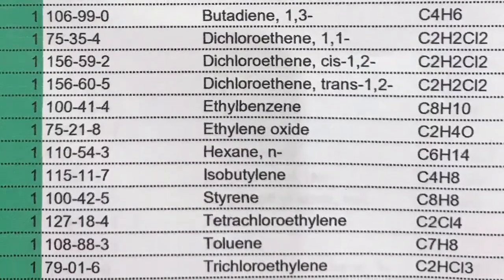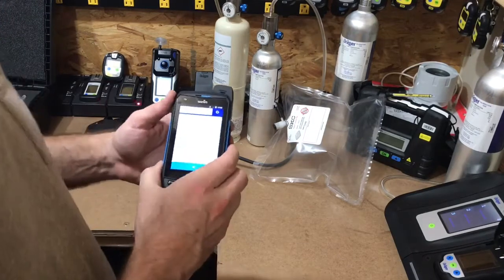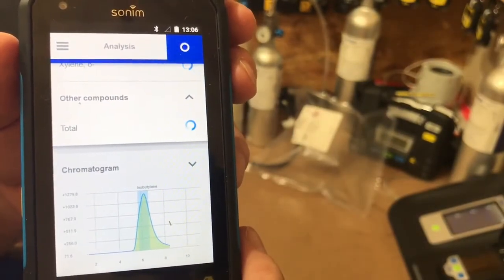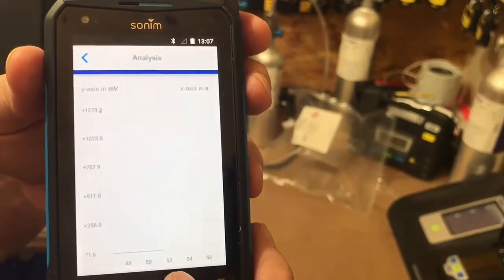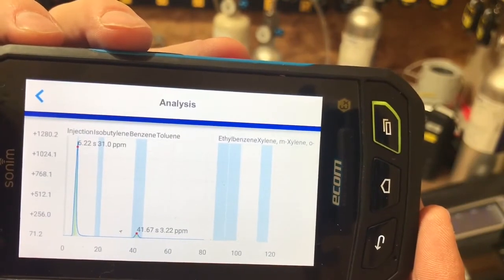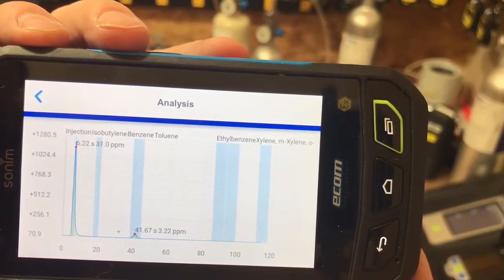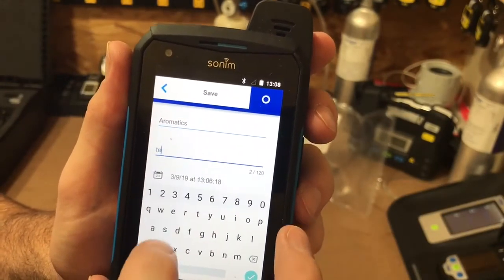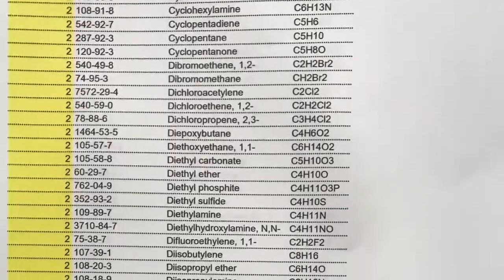Introduction: Draeger X-PID for field gas chromatography analyses (VOC's)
Quick introduction to the Draeger X-PID field GC unit.
Here are a few compounds that are both qualified and quantified as of now, for direct detection: Acetone, Acrolein, Benzene, Butadiene 1-3, Ethylbenzene, Ethylene Oxide, Hexane n, Isobutylene, Methyl Acrylate, Methyl Bromide, Phosphine, Propylene Oxide, Styrene, Toluene, Vinyl Chloride, Xylene m-o-p, Etc...